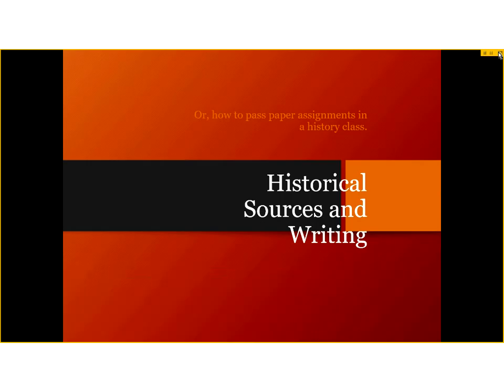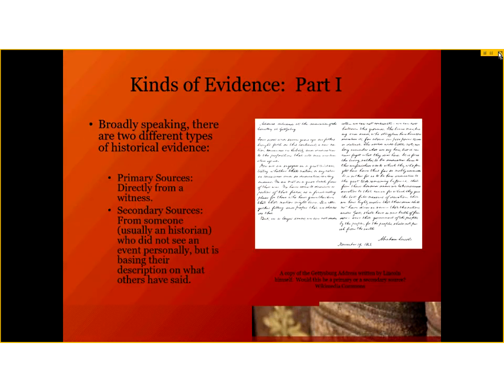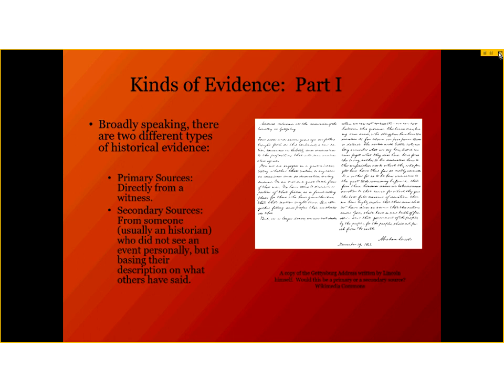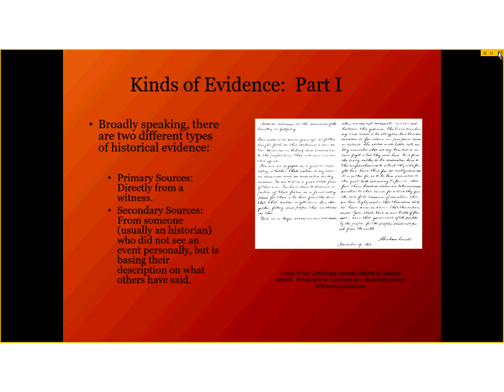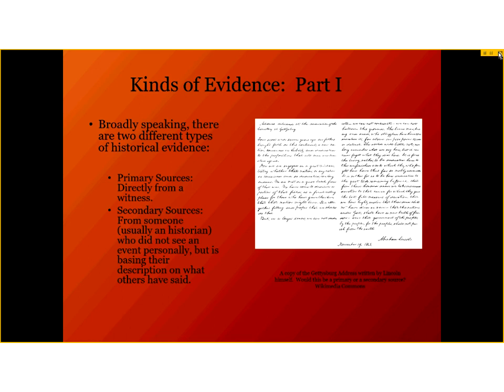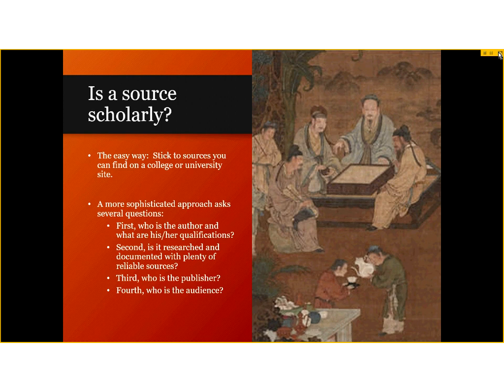Historical Writing: Basics and Strategies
What makes good historical writing? Where do you find good evidence and sources? How do you handle a large reading load? We also cover book reviews, historiography papers, and writing tips and tricks.

Sorry for the awful sound quality!